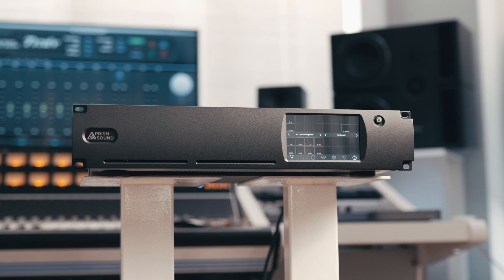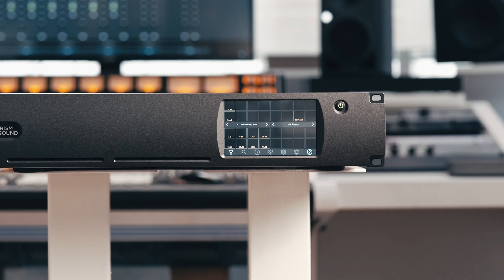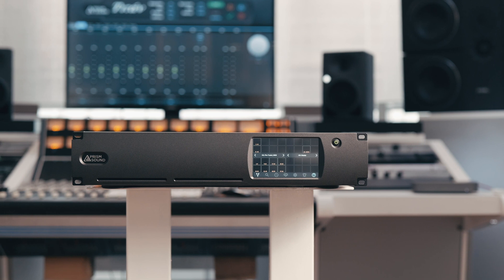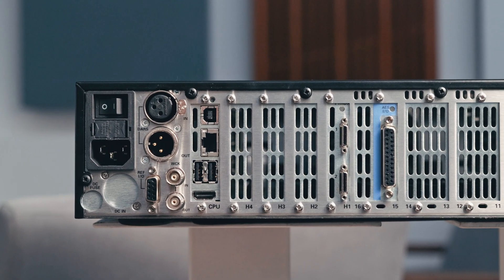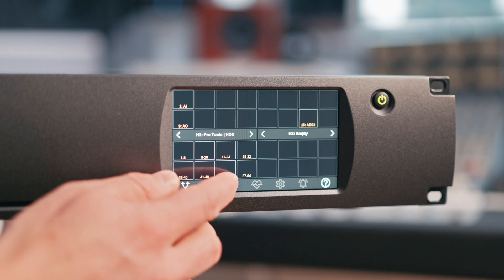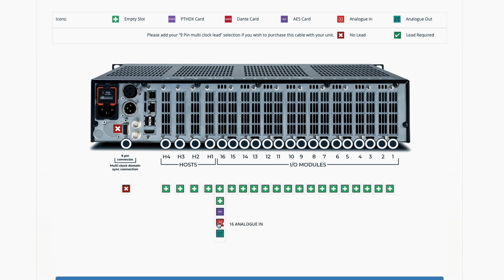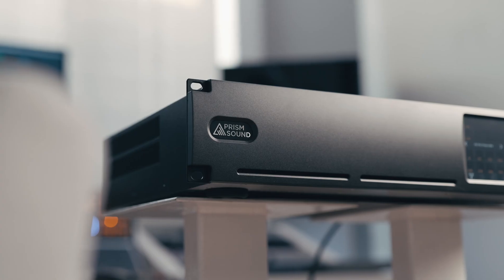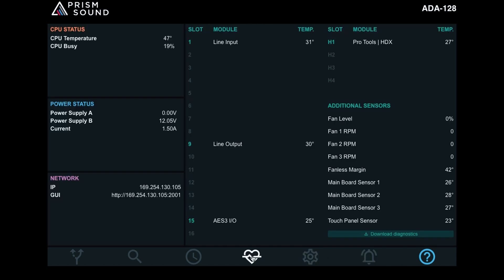[ Review ] Prism Sound Dream ADA-128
Today the dawn of a new breed of product from Prism Sound has arrived, The Dream ADA-128. Over the past five years Prism Sound has been developing a new innovative architecture. Defining a new standard in conversion technology, from early conversations with key partners through to prototype testing every step pf the journey has been a defining moment in this revolutionary new unit.

The Dream ADA-128 will be the latest in the acclaimed range of Prism Sound ‘Dream’ A/D and D/A converters which have become widely regarded as the world’s best sounding converters. Whilst continuing the tried and trusted ‘no compromise’ design philosophy of previous ‘Dream’ products, the Dream ADA-128 adds new flexibility, functionality and greater cost-effectiveness.

Prism Sound Dream ADA-128 ridefinisce gli standard di flessibilità e prestazioni nel mondo della conversione audio professionale.  Come l'acclamato convertitore Dream ADA-8XR , l'architettura del Dream ADA-128 è capace da soddisfare le esigenze delle strutture più esigenti, garantedo la possibilità di espandere e rimodulare il sistema in base alle necessità.

Dream ADA-128 è un sistema di conversione modulare racchiuso in uno chassis 2U che può ospitare fino a 20 moduli.  Questi includono attualmente moduli di ingresso e uscita analogici a otto canali e un modulo AES3 a otto canali.  Quattro degli slot possono ospitare una gamma di moduli host a 64 canali, tra cui i moduli host Pro Tools HDX e Dante (e altri in arrivo).